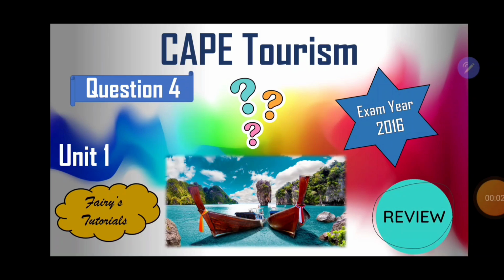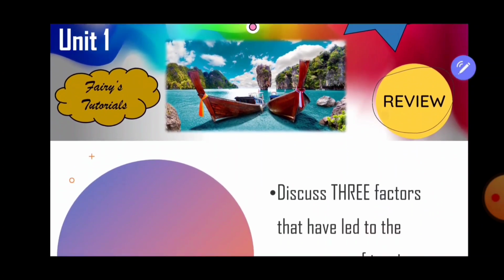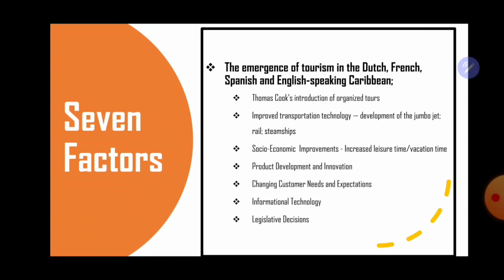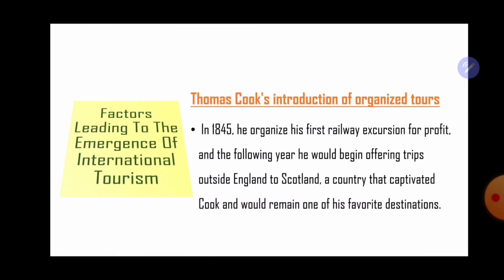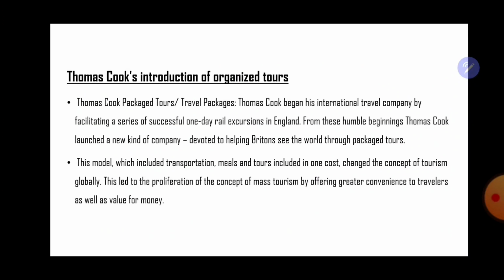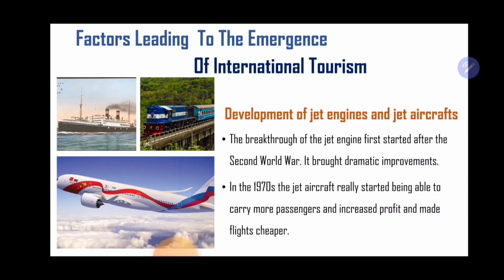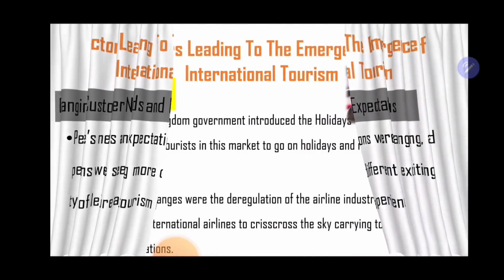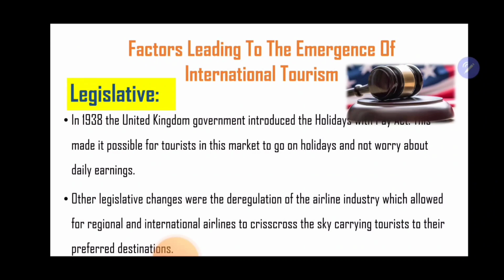CAPE Tourism Unit 1| 2016 Exam Paper Question 4| Study Guide